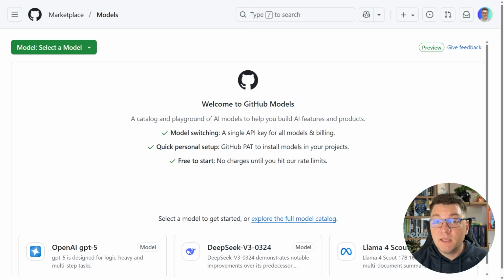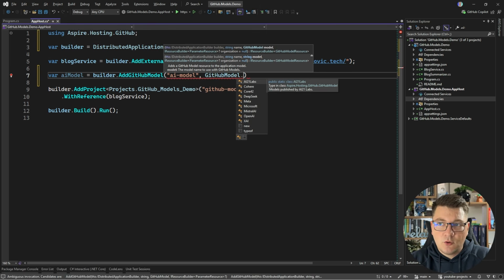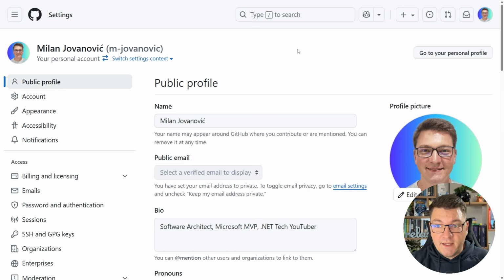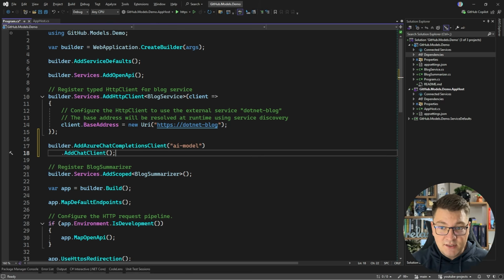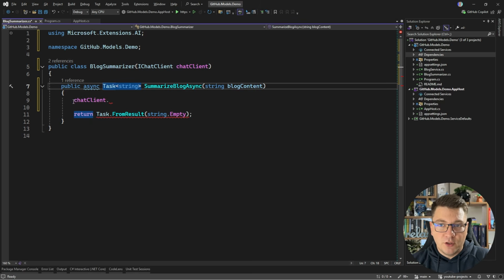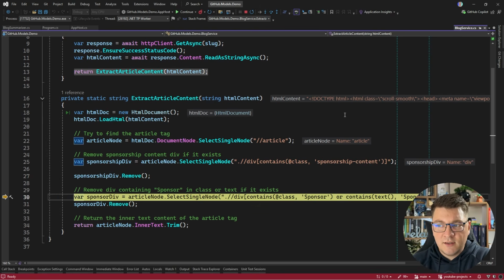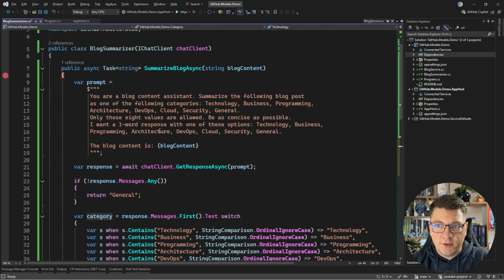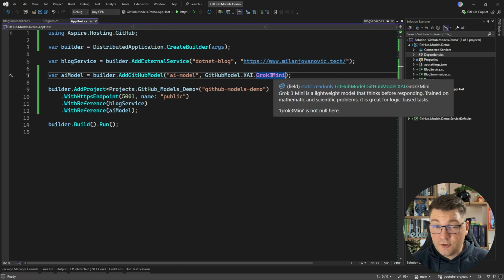How to Add AI to Your .NET App Using GitHub Models (In Minutes!)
Want to add AI to your .NET applications without setting up complex infrastructure?
In this video, I’ll show you how to integrate GitHub Models into a .NET Aspire application and build a real AI-powered feature in just a few minutes — using only standard .NET tools.

We’ll walk through a complete example where an API fetches one of my blog posts, extracts the HTML content, and sends it to an LLM for categorization. The goal: show you a real, end-to-end workflow you can reuse in your own apps.

What you’ll learn:
- How GitHub Models work and why they’re so easy to integrate
- Adding a GitHub AI model to the Aspire AppHost
- Creating and storing a GitHub API token
- Using MAI’s IChatClient to call LLMs from .NET
- Extracting article content with HTML Agility Pack
- Returning clean, structured AI responses
- Using the Aspire dashboard to debug and inspect prompts
- Strongly-typed AI responses (and when they work)
- Full distributed tracing of your AI request

Tech used
- Aspire
- GitHub Models (OpenAI + xAI options)
- MEAI (IChatClient)
- HTML Agility Pack
- Distributed Tracing & Aspire Dashboard

Whether you’re building a new AI feature or experimenting with LLMs in your existing .NET apps, this video gives you a straightforward blueprint to get started fast.

Building Generative AI Applications With GitHub Models and .NET Aspire

Chapters